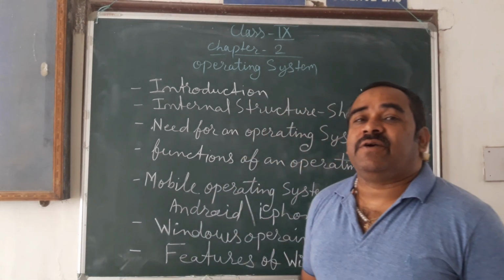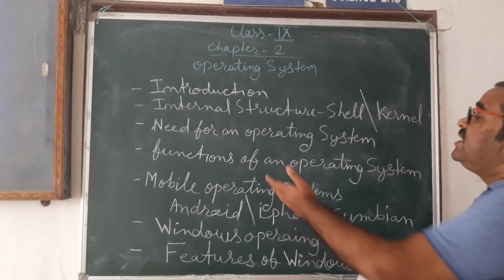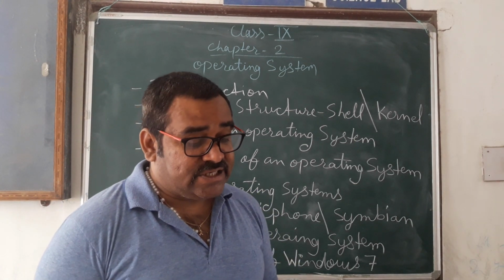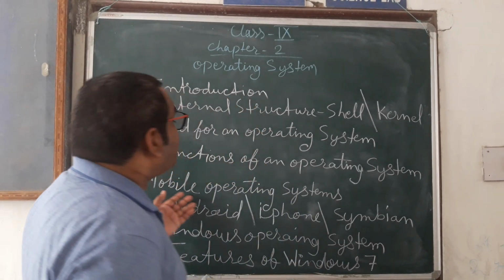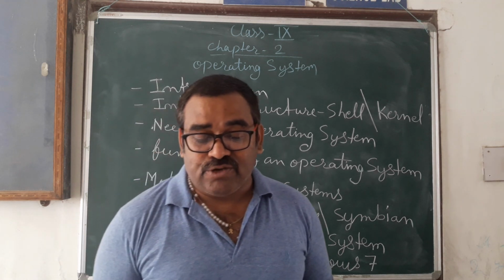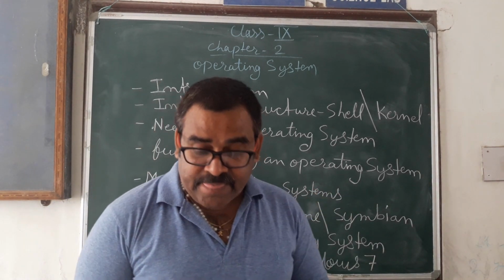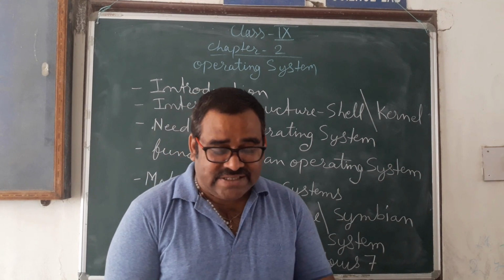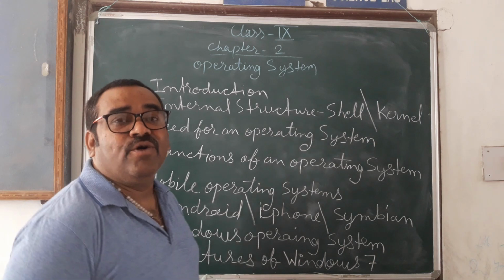CLASS - 9 | COMPUTER | CHAPTER - 2 | OPERATING SYSTEMS